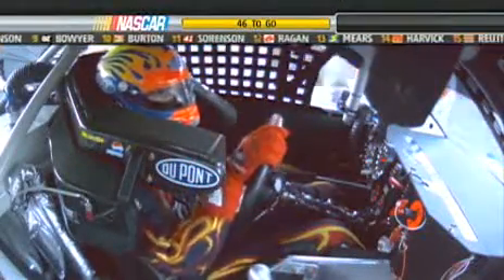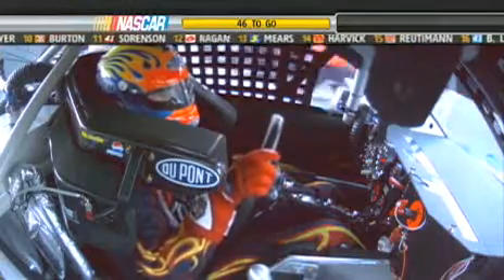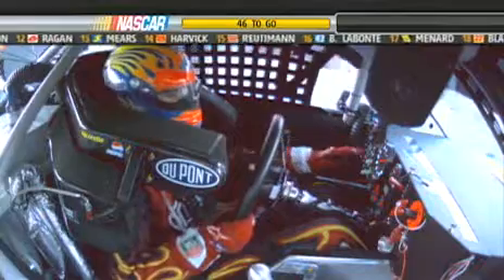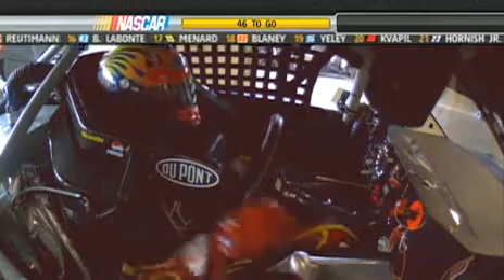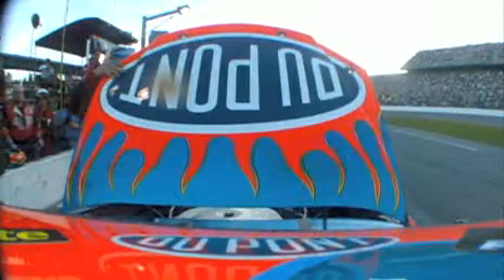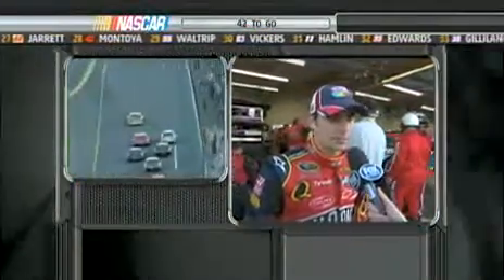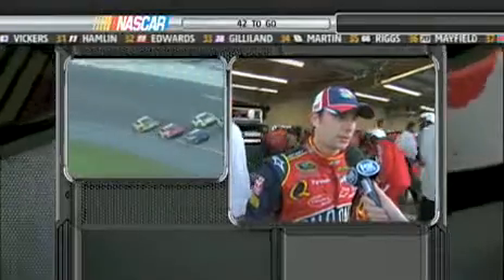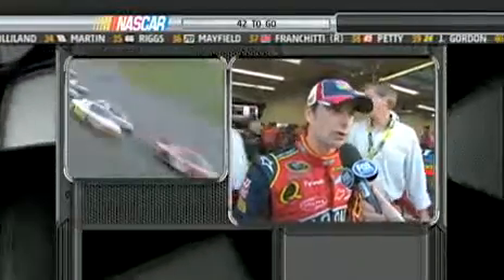2008 Daytona 500 - Suspension failure K.O.'s Jeff Gordon